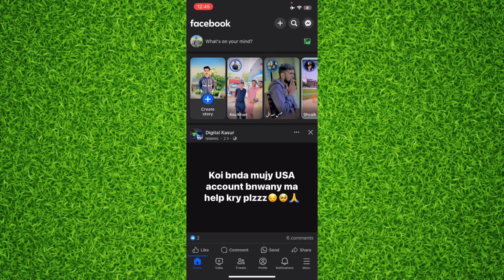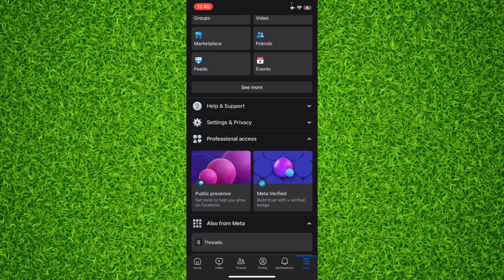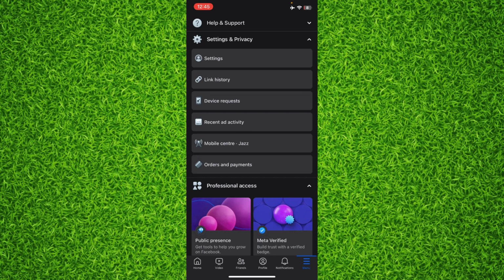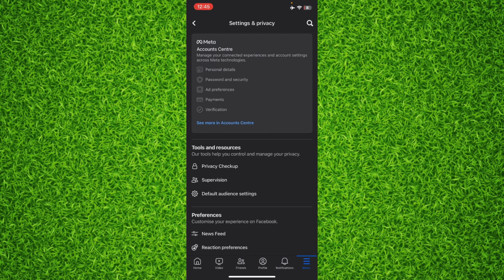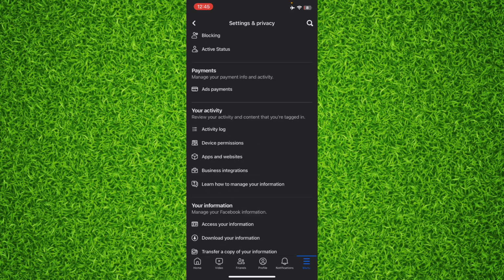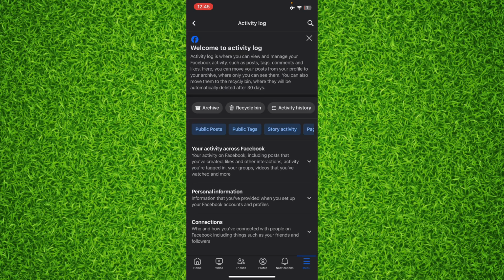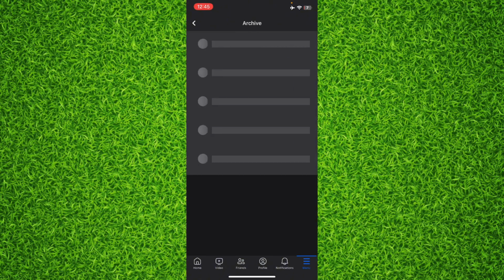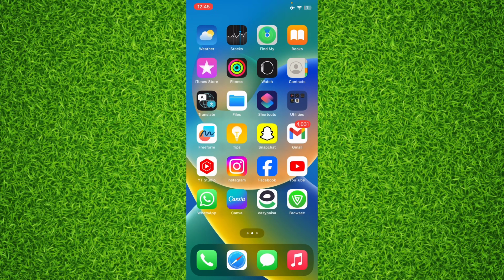How to Find Archived Posts on Facebook in 2024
Hey, guys! Welcome to another video on my channel. Today, I’m going to show you how to find archived posts on Facebook. If you ever archived a post on your Facebook profile or page, and want to see it again, you might be wondering where it went. Well, don’t worry, because it’s not gone forever. You can easily access your archived posts and restore them if you want. In this video, I’ll show you how to do that in just a few simple steps. So, let’s get started!